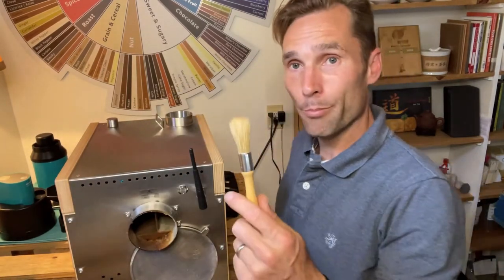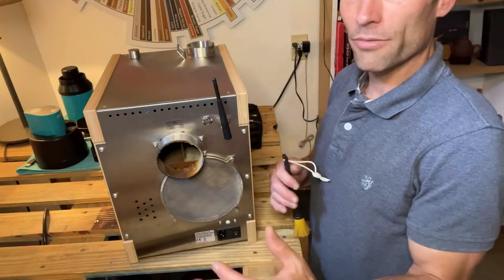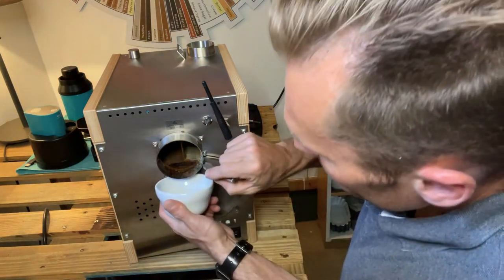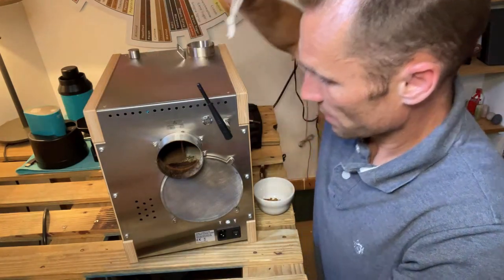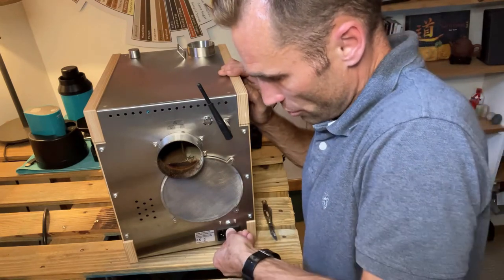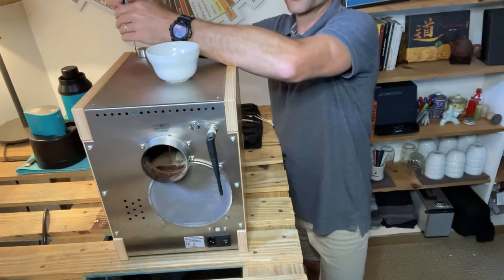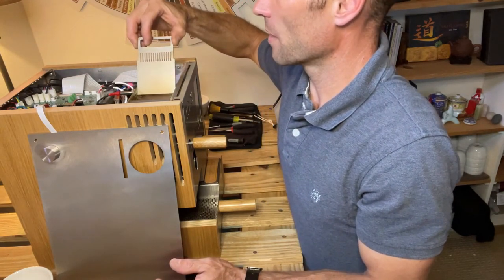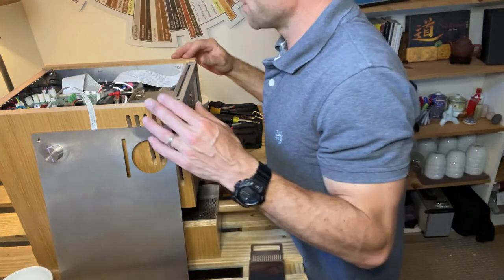ROEST Coffee Roaster Deep Clean and Tear Down - Tips 'n Tricks, How To Part 2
My ROEST was long overdue for a cleaning (over 680 cycles on it!) so I filmed this to share with the coffee roasting world.
Watch as I pull apart my S100 Professional ROEST Sample Roaster so that you can have some tools and confidence to get inside of your beautiful machine. Pull it apart and put it back together.

This is an 8 part series!
Be careful. I'm a pro hobbyist - not an official from the ROEST team. Reach out to them if you have any needs or questions. Tell them Adam sent you : )

coffee roasting
coffee roasters
specialty coffee

~ Adam

for special offers.